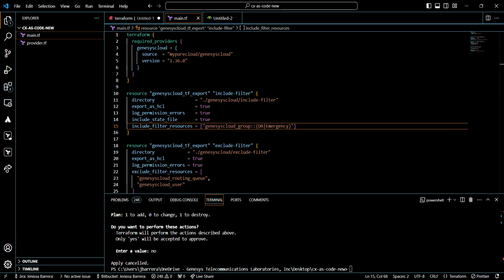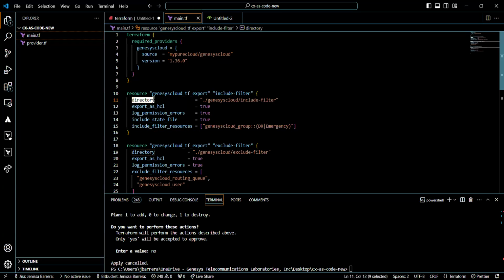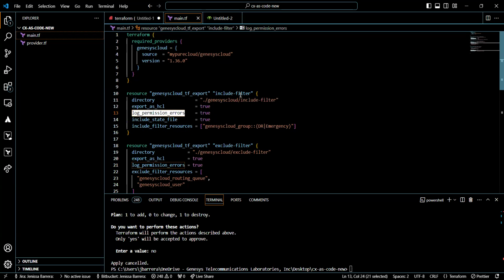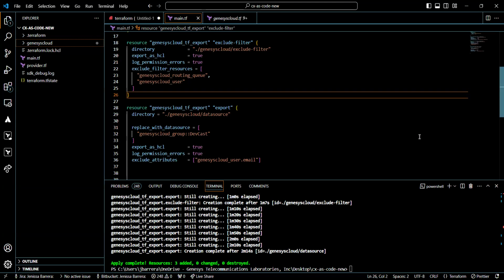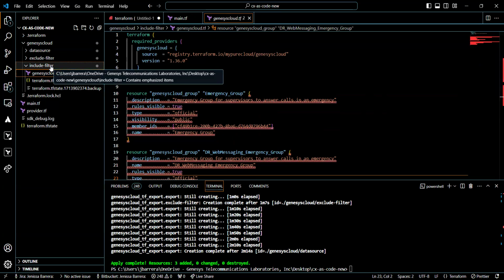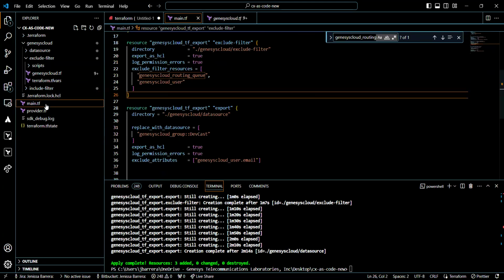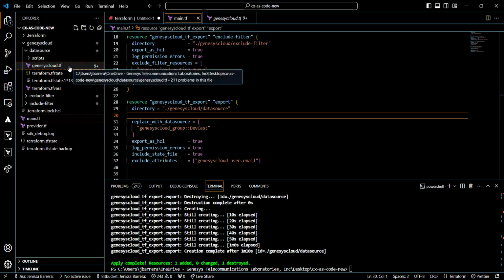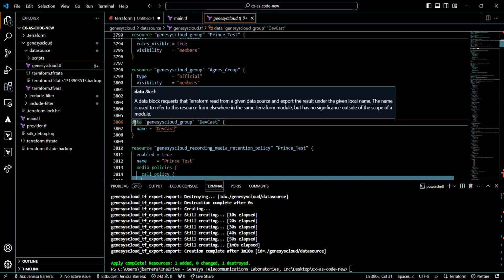DevDrop 29: Using the CX as Code Export capabilities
The Genesys Cloud CX as Code Terraform Provider offers a robust set of capabilities to export your Genesys Cloud configuration.  Many of the use cases for this export capability include backing up your existing configuration or even using the exported data to migrate content between organizations.  Jen Barrera, a Genesys Cloud Developer Evangelist will, demonstrate how to leverage the Terraform Export capabilities.